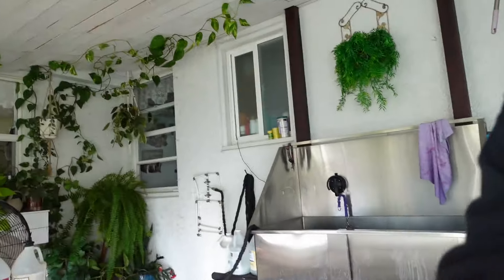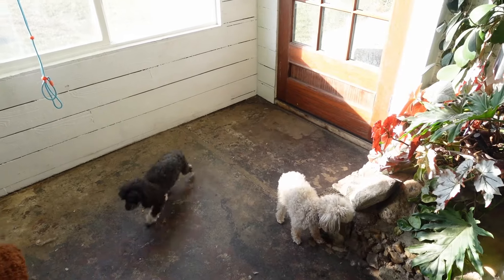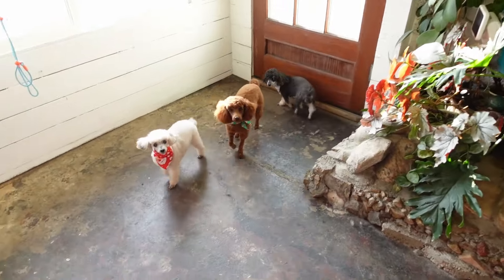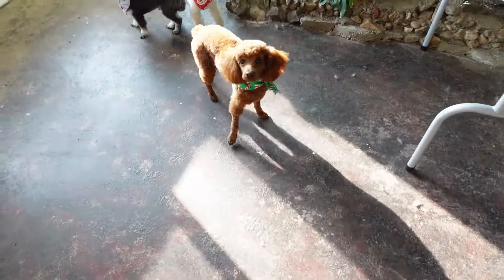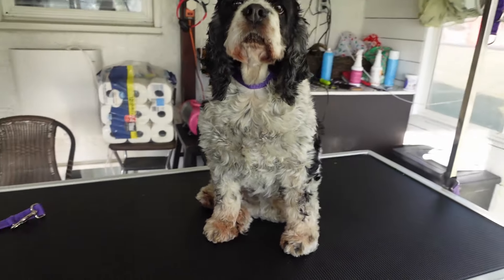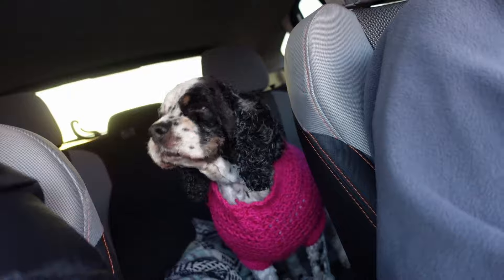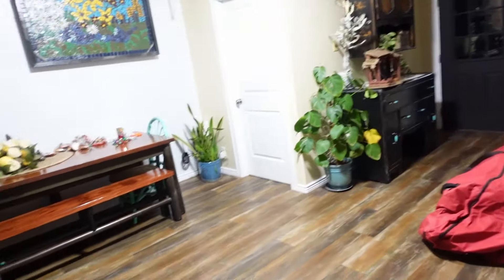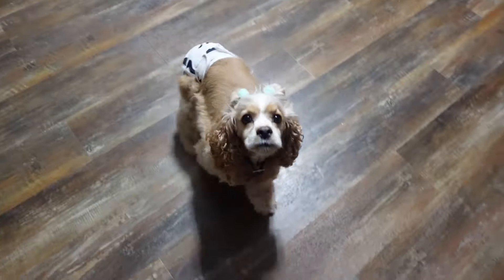Making Progress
Hello!
Did some grooming and made progress on Christmas decorations.  We also got the puppies toenails cut and did some Christmas shopping.  Hope you had a good day!